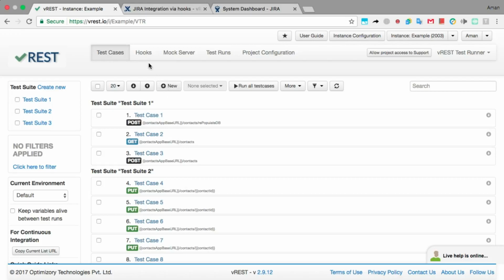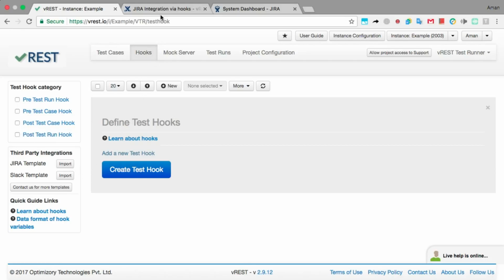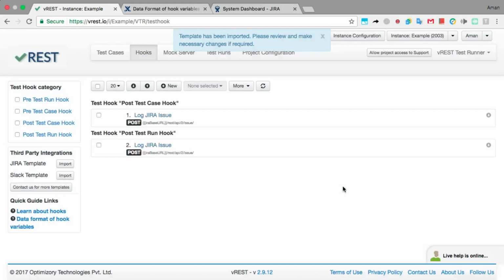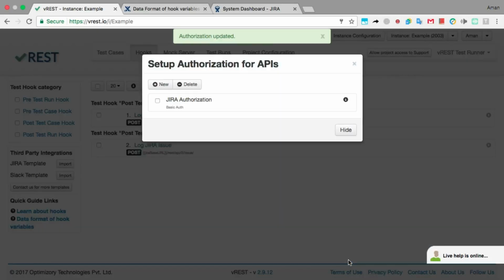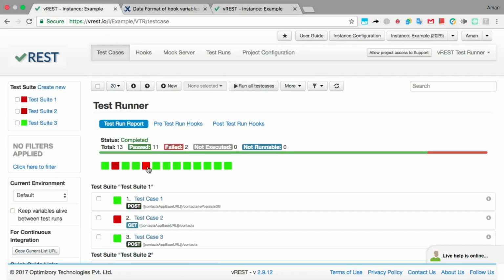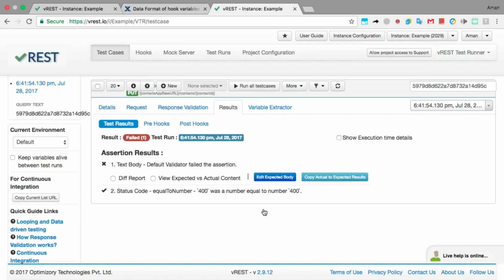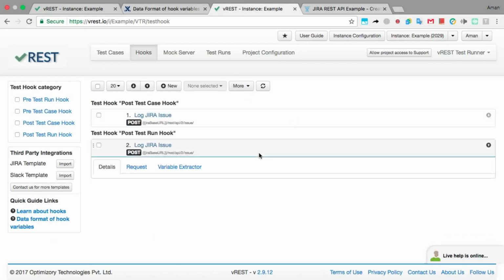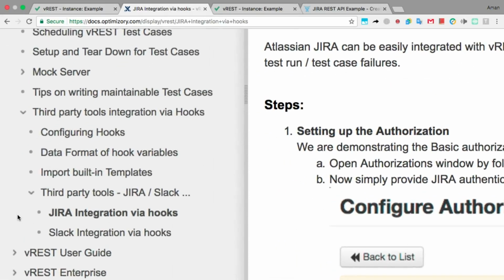vREST Tutorial 17: Integrating Third Party Tools via Hooks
This video tutorial demonstrates, how you may integrate third party tools using hooks in vREST.